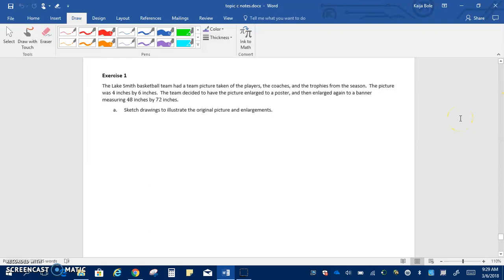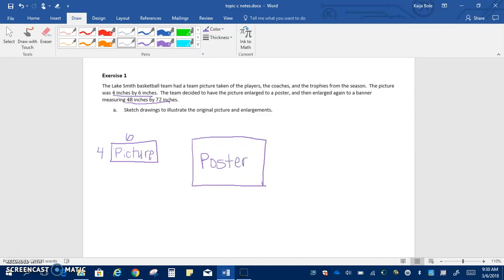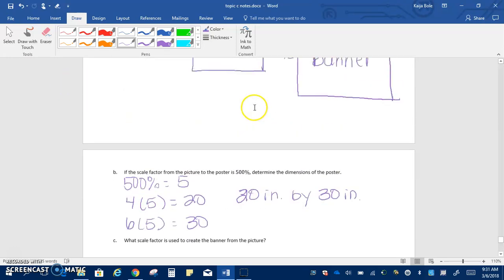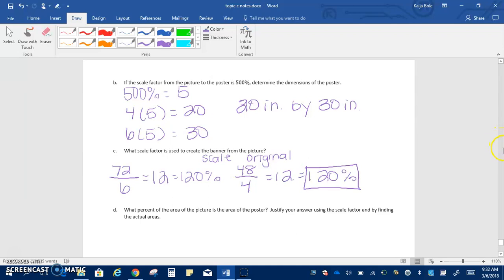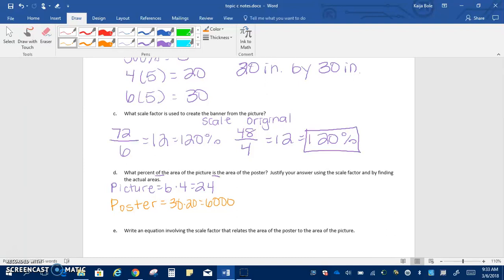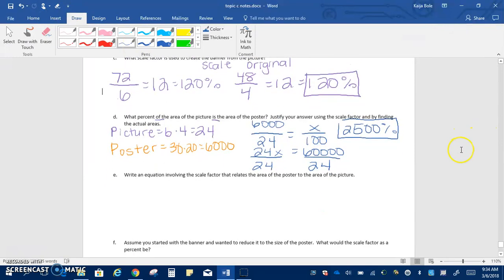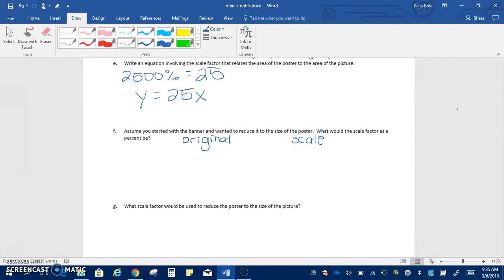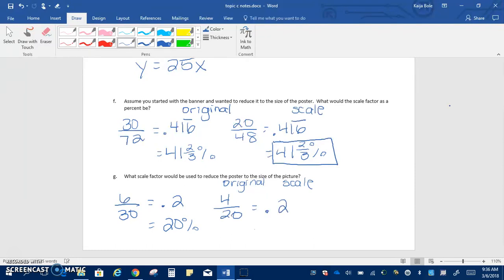4.15 Solving Area Problems Using Scale Drawings